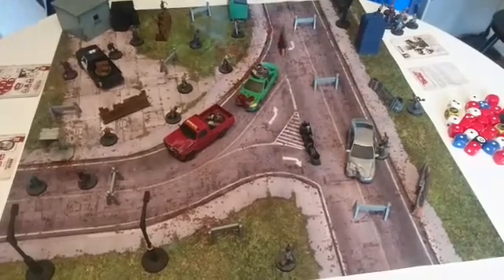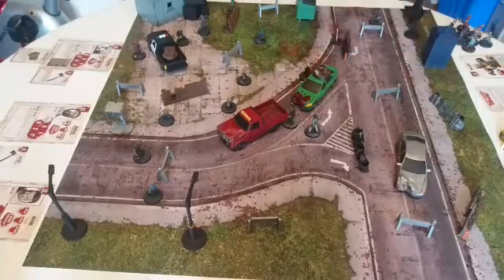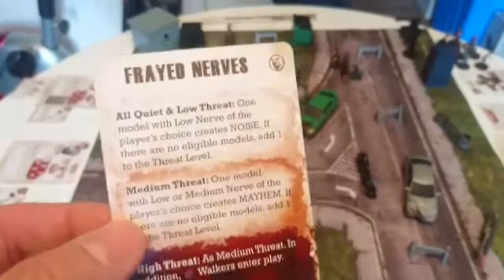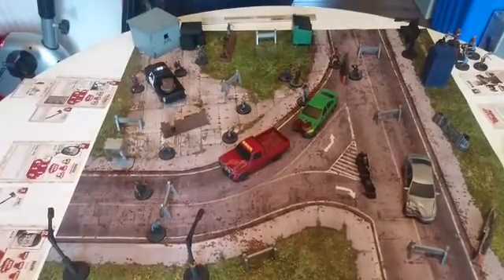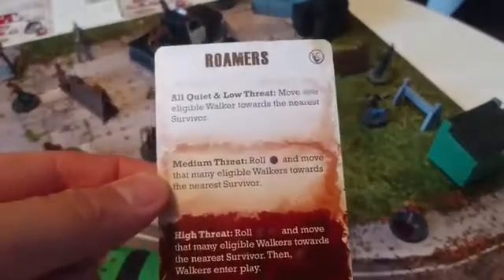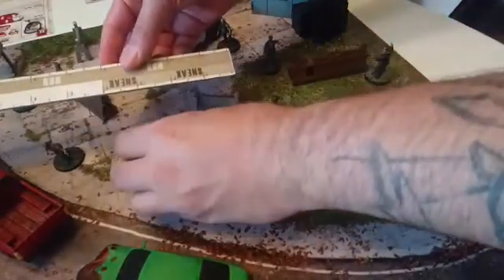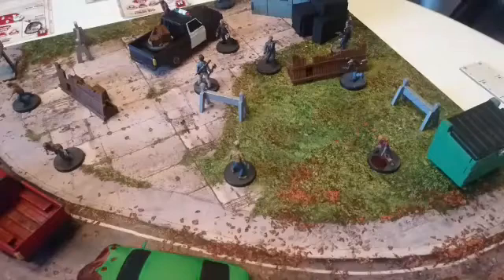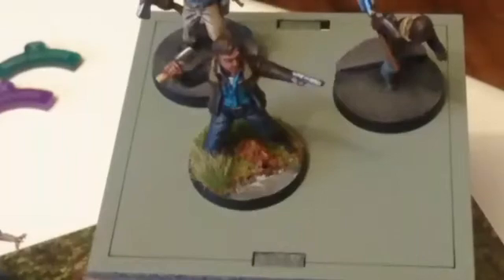Walking Dead All out War Chapter 1 0 Gun Running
Mantic Games Walking Dead All out War using ttcombat scenery and a deep cut studios mat.

This is our campaign starting single player and expanding, a mix of gaming for fun sake and a slight teaching element, we are learning it as we go.

Also check out:
Battle Bunker in the north East for tournaments and gaming.

Counter Attack Bases - counters and scenery for all your gaming needs

TTCombat - Some of the best MDF Scenery on the market as well as Rumbleslam Fantasy wrestling game.